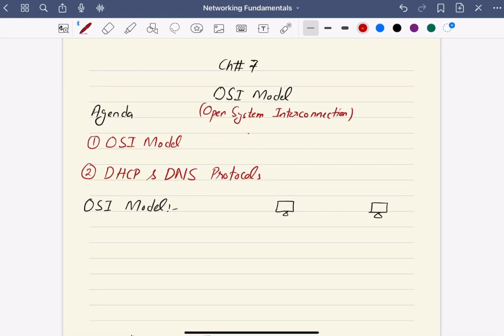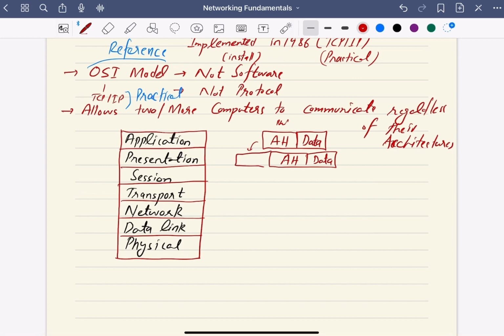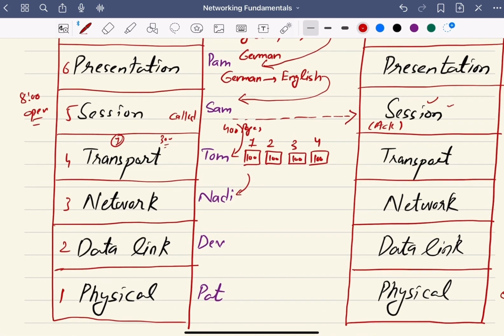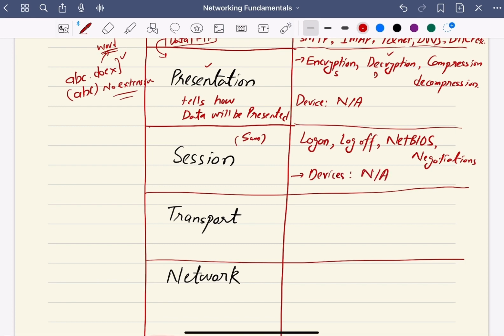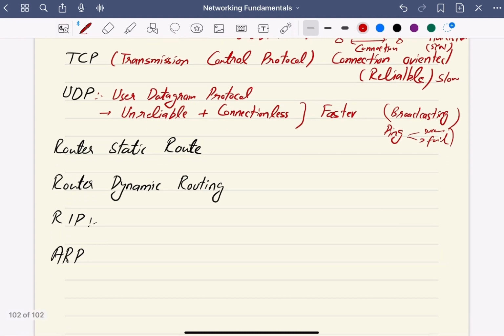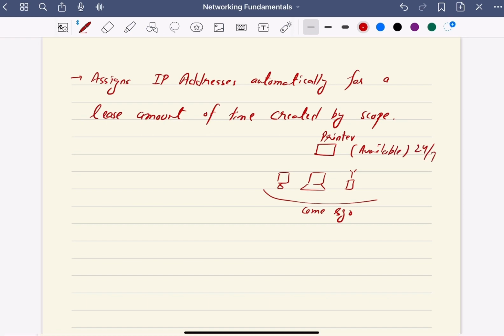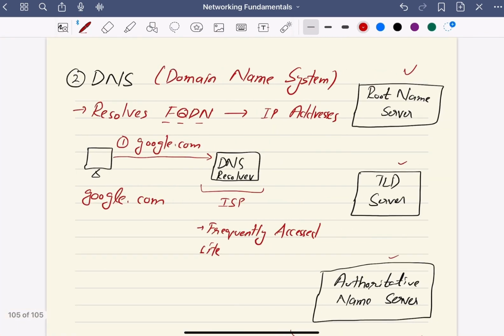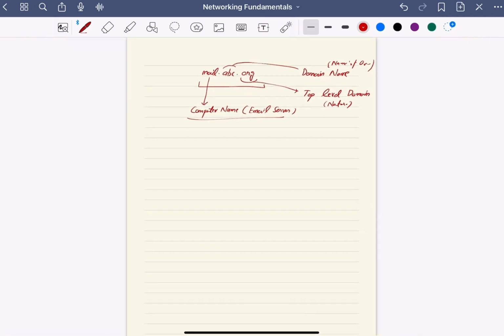OSI Model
In this video we will discuss OSI model and few application layer protocols e.g. DHCP and DNS